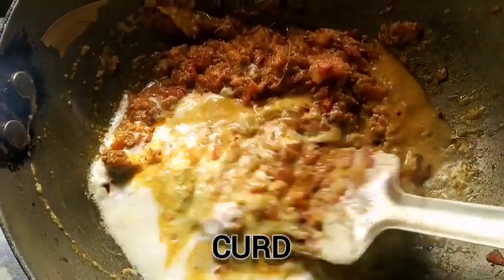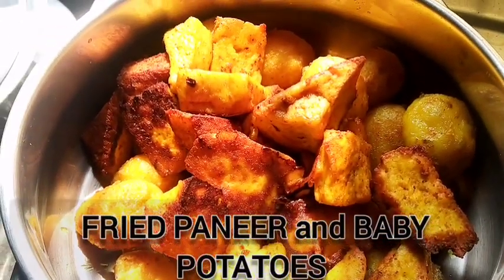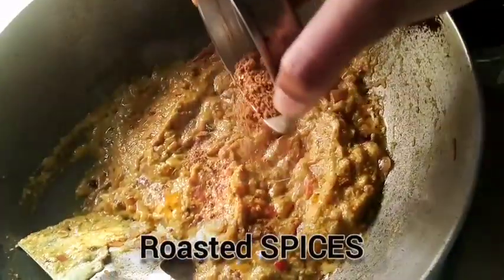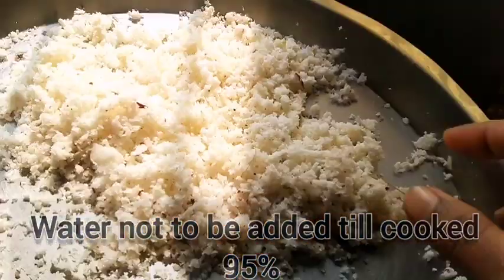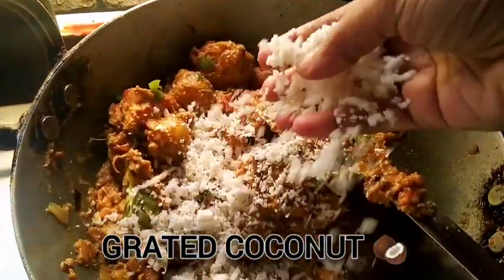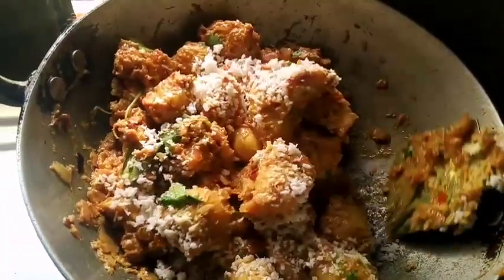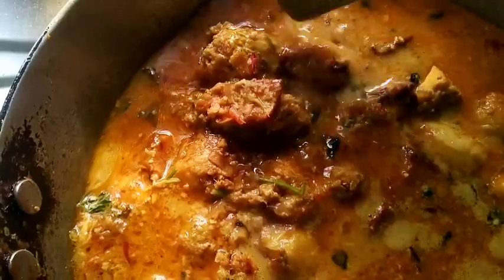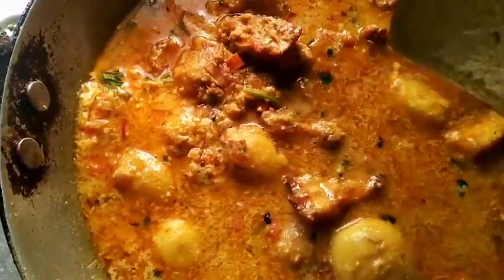Cooking something diff...